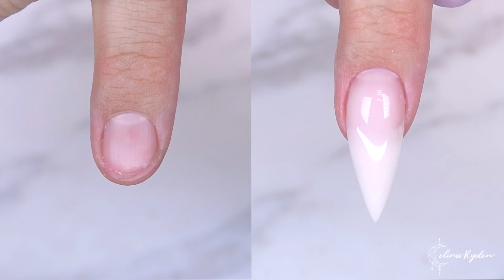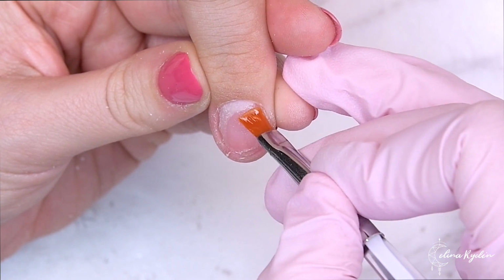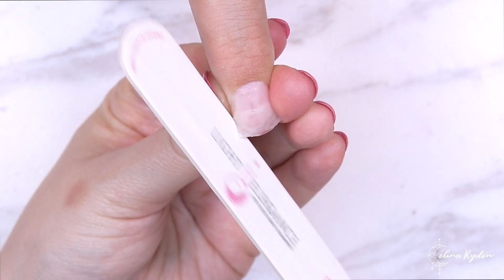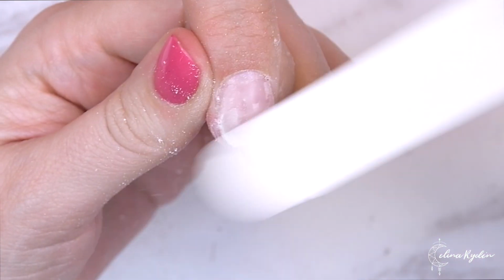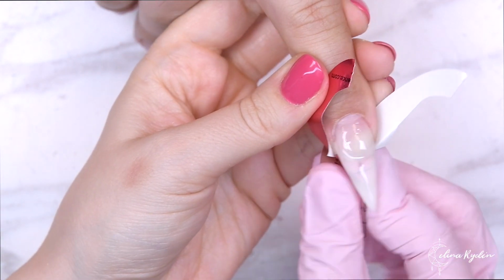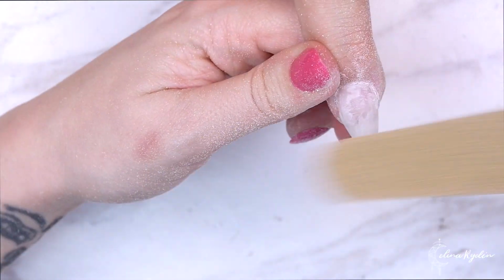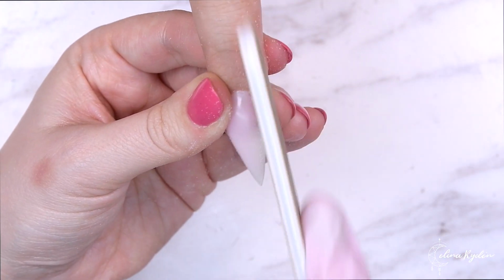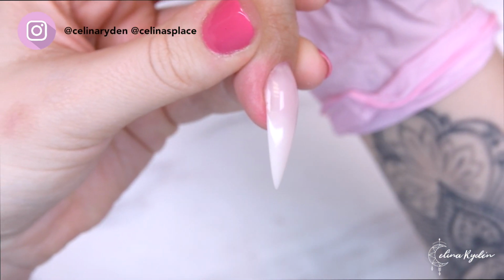HOW TO APPLY GEL NAIL EXTENSIONS TO SHORT BITTEN NAILS | TUTORIAL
for Swarovski crystals, nail art products, video tutorials and much more!

WEBSHOP - nagelprodukter, nageltillbehör, Swarovski, nailart, naglar, tutorials och mycket mer!

▼ ▽ VIDEO INTRO MADE BY @LOVEPORTRAITS100 - Use the code CELINA in your order and get a free glitzy background with your portrait!

▼ ▽ MUSIC
epidemicsounds.se